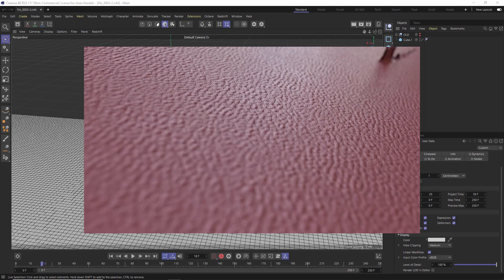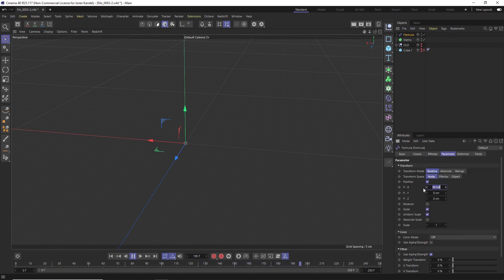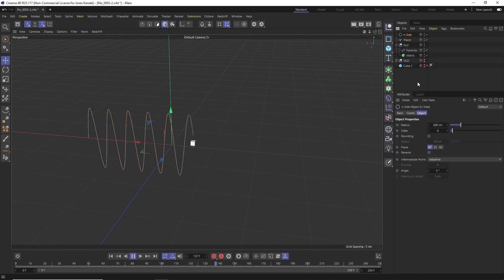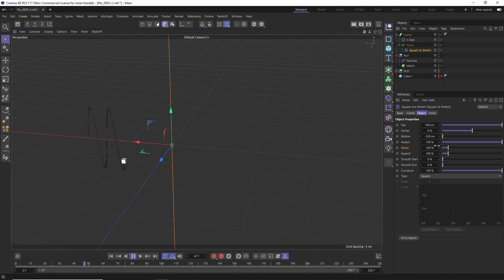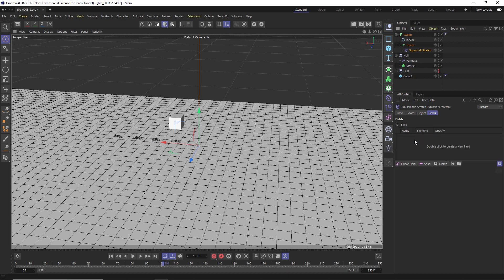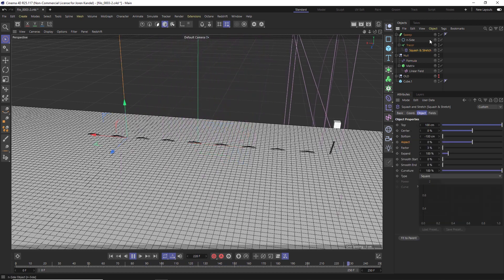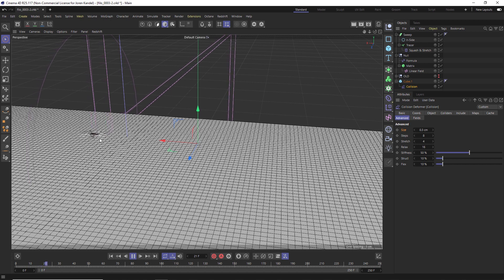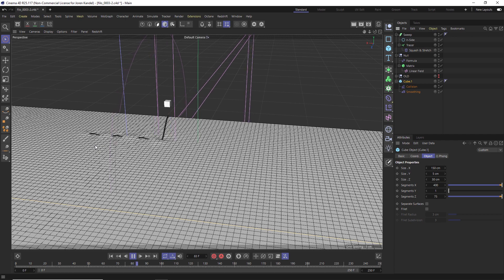Cinema 4D Tutorial Thread Stitching On Effect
In this video I'll show you a really nice technique to have threads stitching onto a piece of fabric. We'll use a Matrix, Tracer, Squash and Stretch, Collider and much more to pull it off. Hope you learn something new!